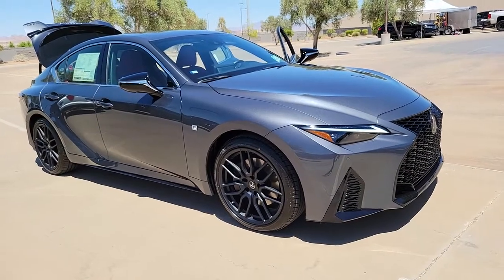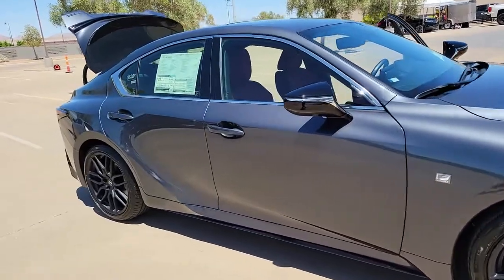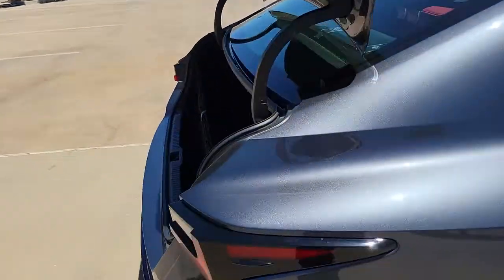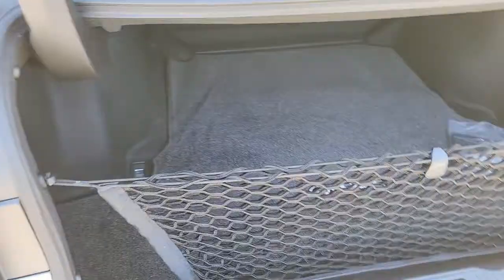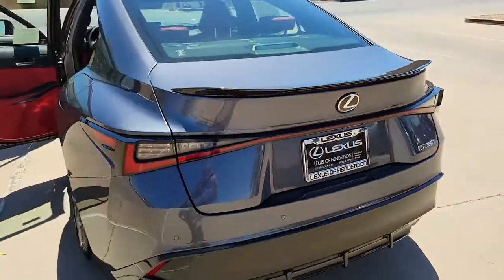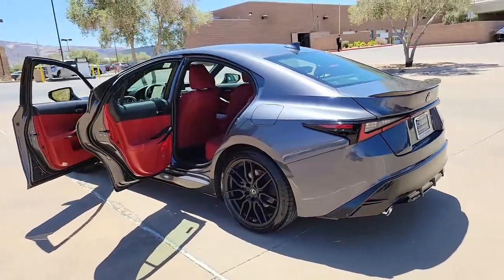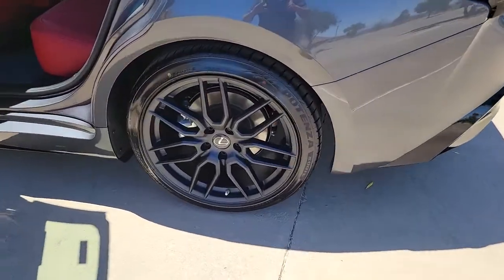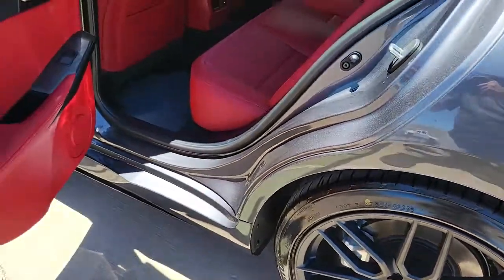All new Lexus- 2022 LEXUS IS 350 F Sport-Lexus Of Henderson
The perfect combination of luxury and sport! Don't you agree? Check out our all new 2022 Lexus IS 350 F Sport available now here at Lexus of Henderson.